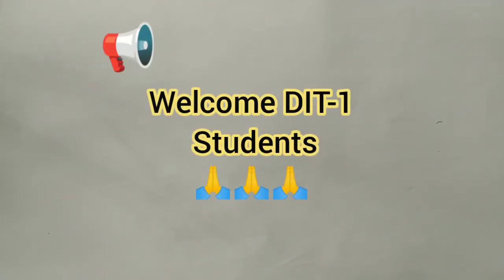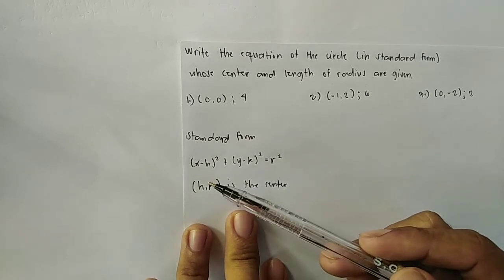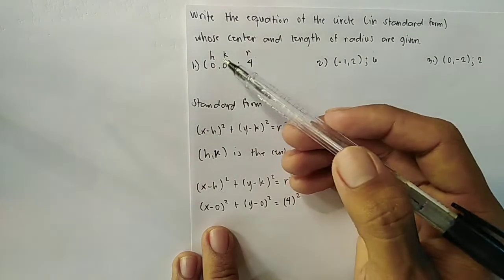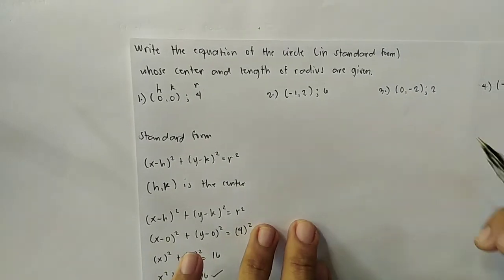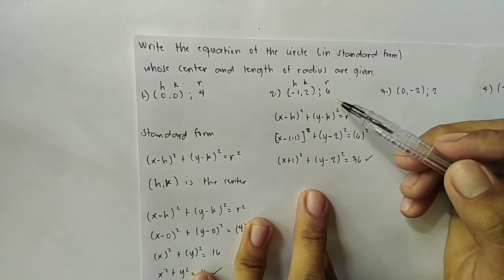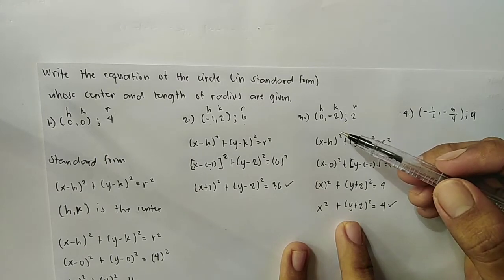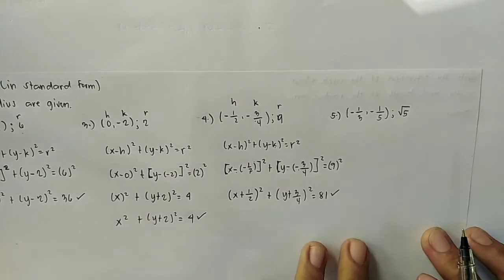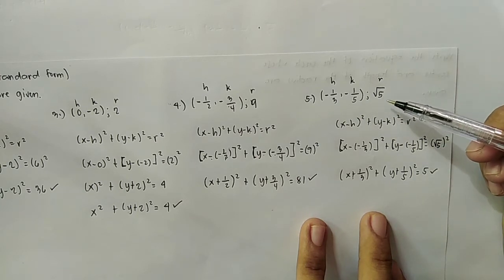Writing the Standard Equation of a Circle | Center and Radius are Given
How to write the equation of a Circle (in standard form) given the Center and Radius?